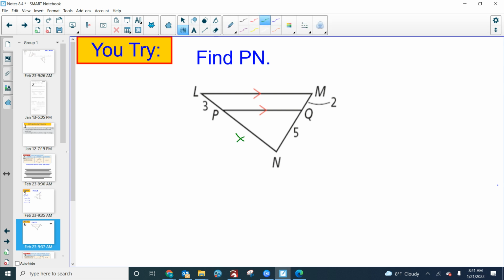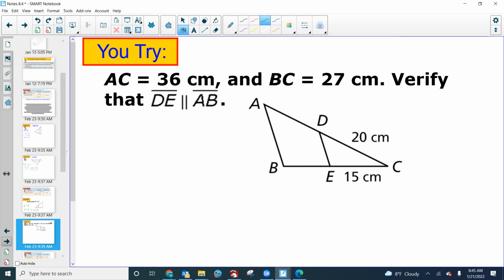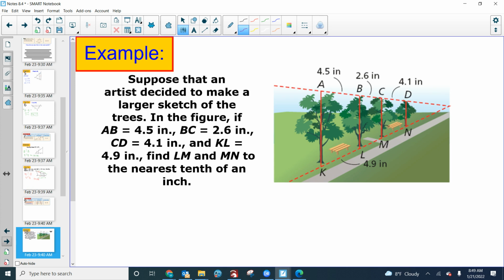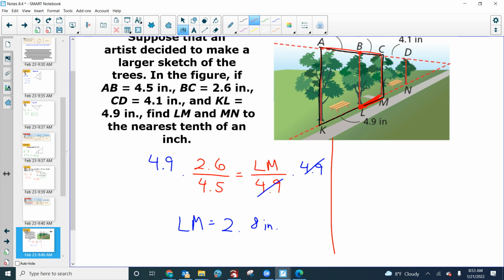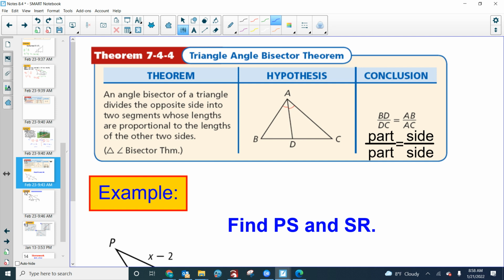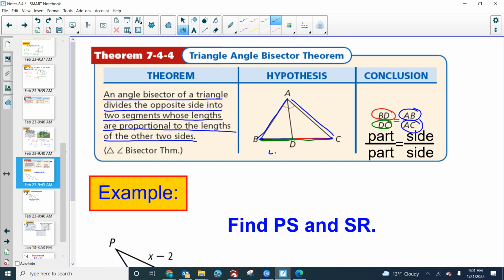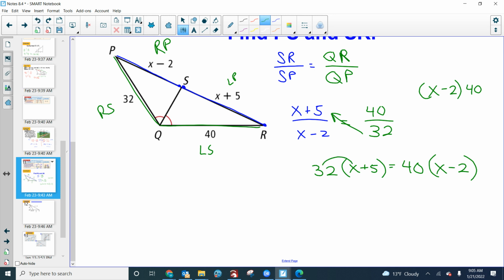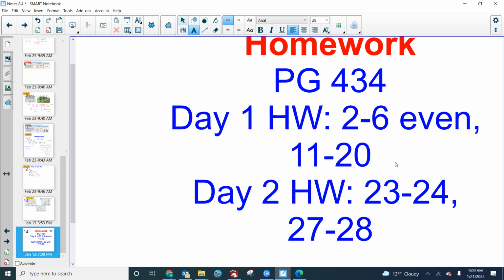Hon Geo 8.4 Day 1 Notes